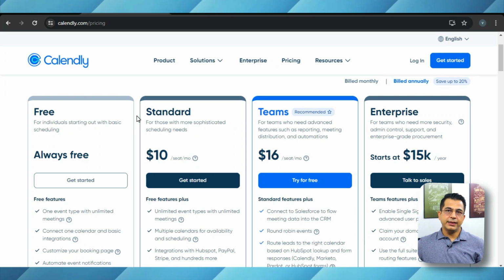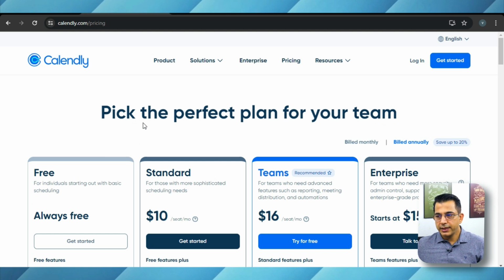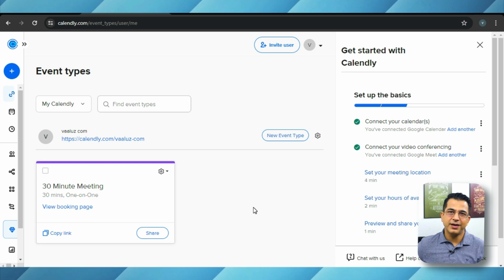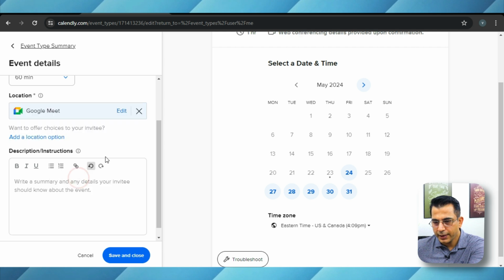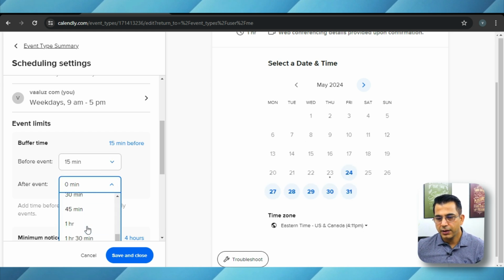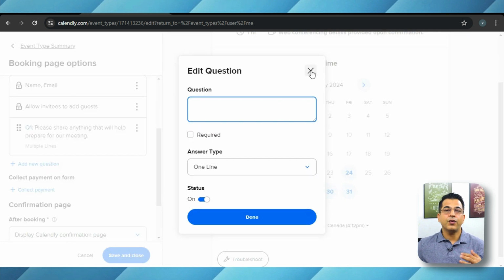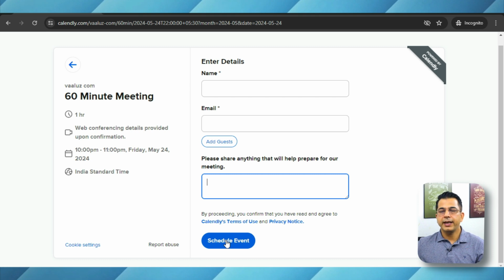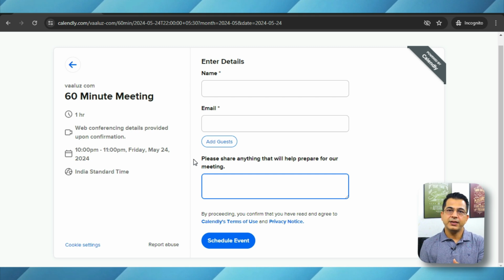Understand Calendly: Section 2 (Lesson 21 of 21)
Welcome back to OwePro Skills Academy! In this exciting lesson, we dive into the world of online appointment scheduling with a focus on the powerful tool, Canly. If you've been putting in tremendous effort through marketing, networking, and managing your website but still find it challenging to streamline your appointments, you're not alone. The good news is that Canly stands out as a front-runner in this space—offering an unparalleled user experience compared to other similar apps.

Canly's ease of use and seamless integration make it a fun choice for anyone looking to simplify their scheduling process. We’ll explore its features starting from the pricing page where you can discover that there’s always a free plan available! This allows you to create one event at a time while enjoying unlimited meetings—a fantastic option for those just getting started.

For users needing more flexibility or collaboration options within teams, upgrading to the standard paid plan opens up endless possibilities including creating multiple event types and connecting various calendars like Google Calendar or Outlook.

Setting up your account is straightforward; simply sign up using Google authorization which grants Canly access to automate your calendar management effectively. Whether you're consulting or working independently, you'll appreciate how quickly you can get everything organized—from specifying availability for 30-minute sessions to customizing meeting formats such as Zoom calls or Google Meet.

Join us as we guide you through maximizing Canly's potential for both personal and team use—ensuring every detail is covered so you can focus on what truly matters: growing your business!

00:00 - Introduction
00:07 - Welcome and Overview
00:45 - Discussion on Efforts
01:00 - Introduction to Calendly
01:30 - Pricing Plans
02:00 - Creating an Account
02:50 - Scheduling Settings
04:00 - Booking Page Overview
06:00 - Meeting Page for Visitors
08:00 - Notifications and Calendar Sync
09:00 - Customization Options
10:00 - Conclusion